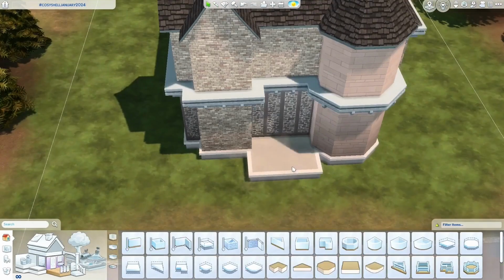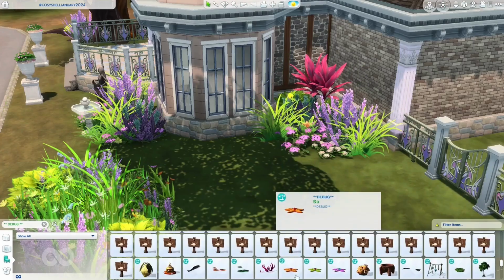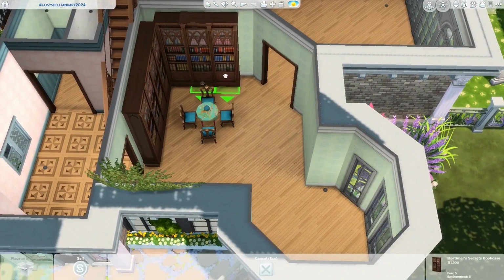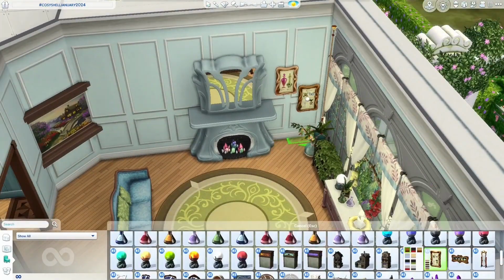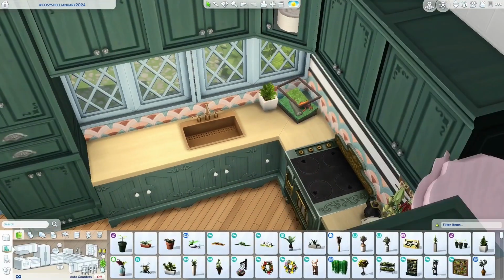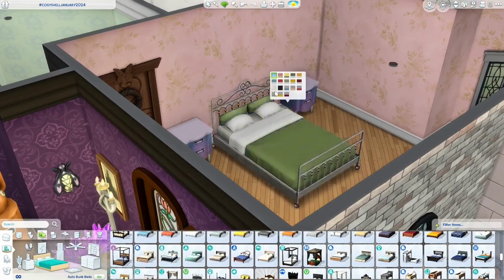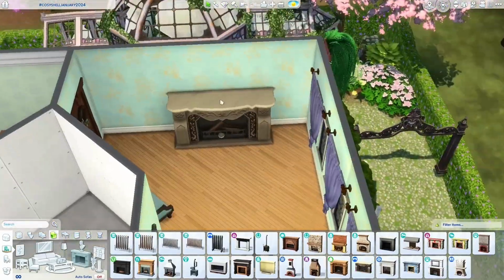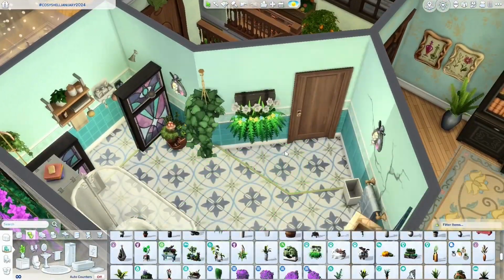fairy vampire manor ✨ sims 4 speed build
hi! this video is my own attempt at my own shell challenge that is going on this month! make sure you participate! this video also serves as your reminder to work on your build before its due on jan 31, 2024!! 💗

♡ sims 4 gallery ID ♡ cosylee